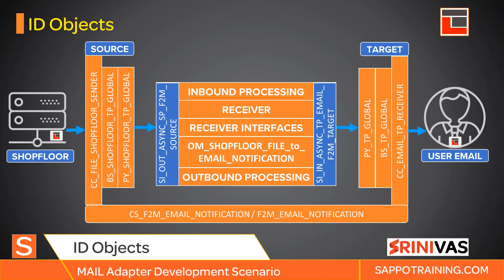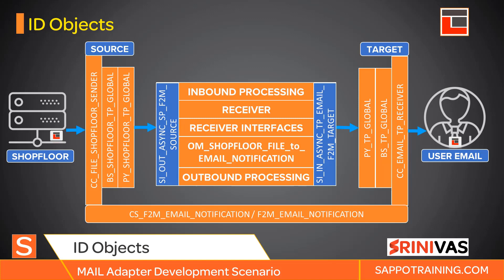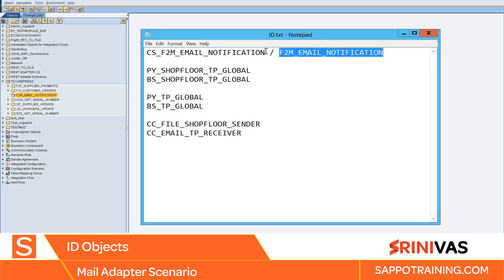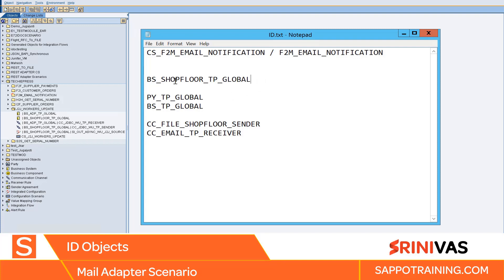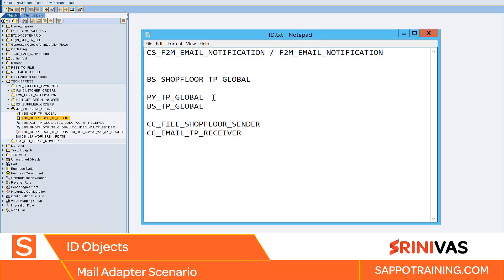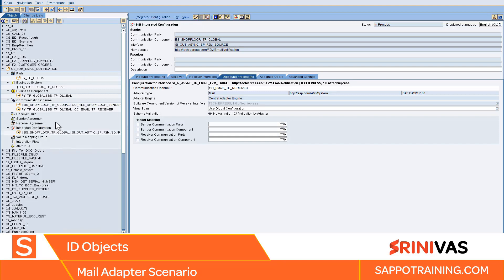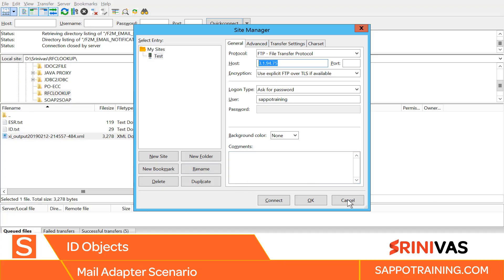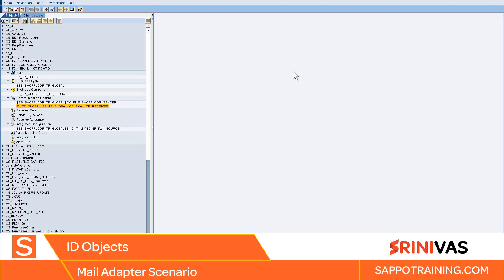File to Mail Adapter: ID Configuration